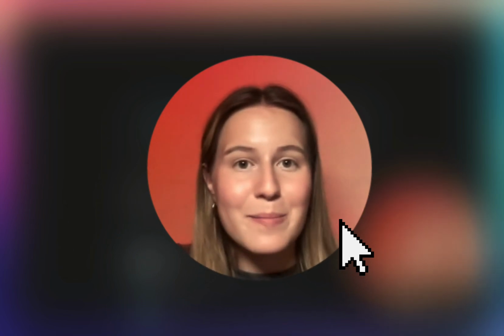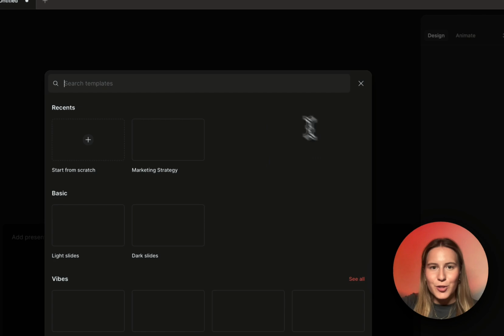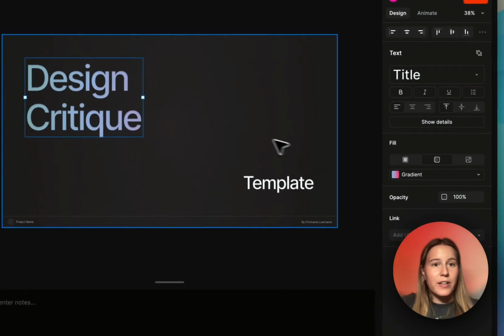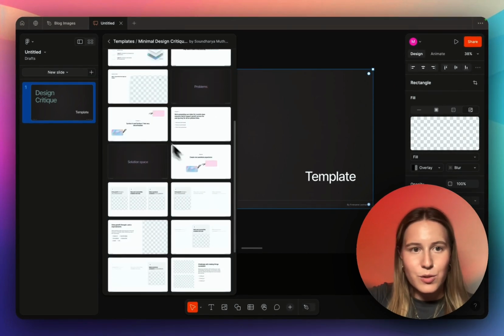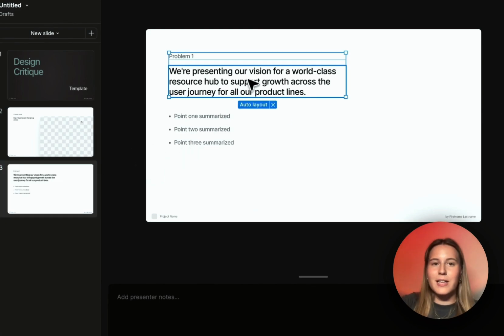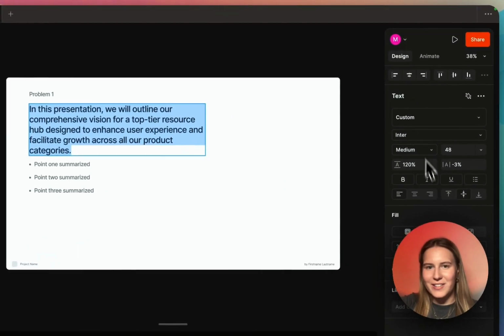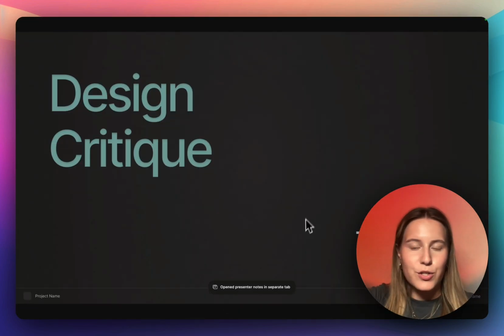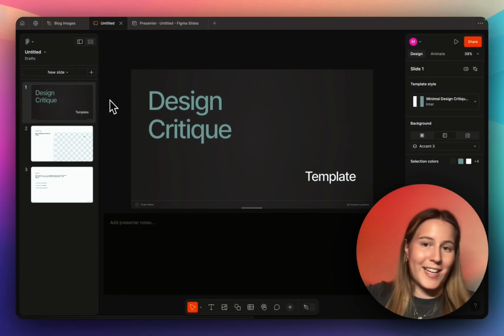Figma Slides – It's Here!! 🙏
The annual Figma conference “config” was crazy this year.

I think most people will agree that the introduction of 𝗙𝗶𝗴𝗺𝗮 𝗦𝗹𝗶𝗱𝗲𝘀 is the most exciting update though.

You can now suuuuper easily create decks from beautiful templates and present from Figma directly (byeee Canva 😅)